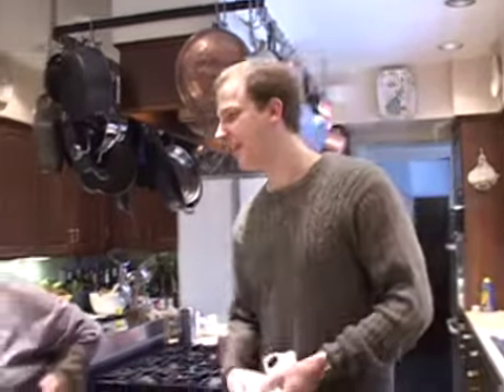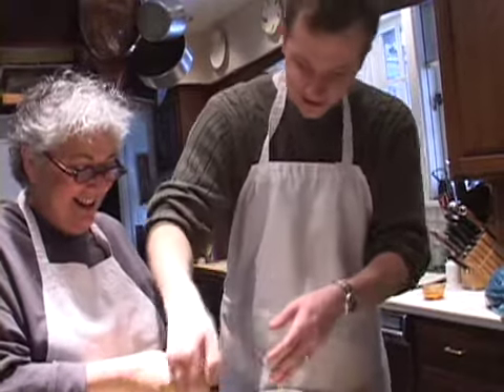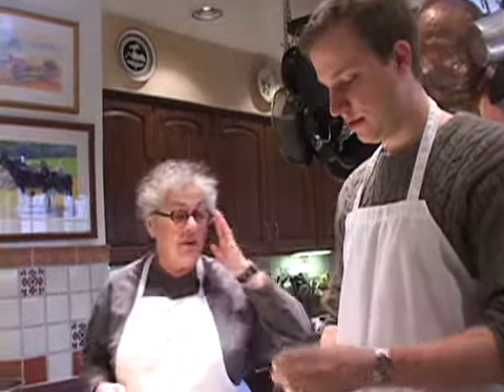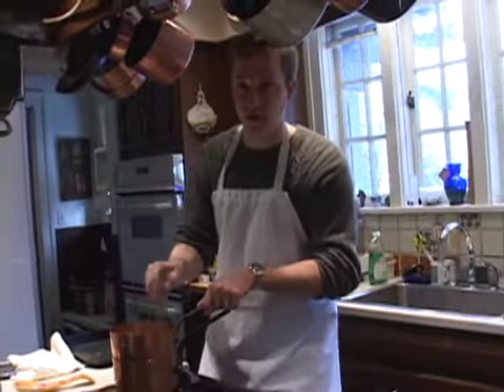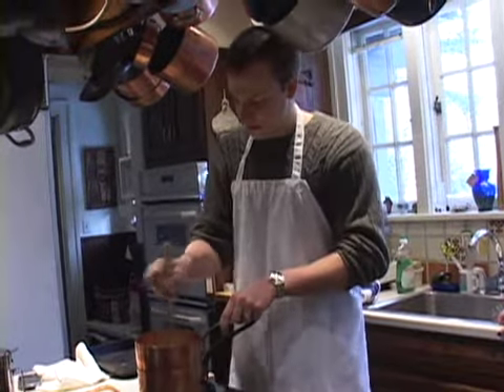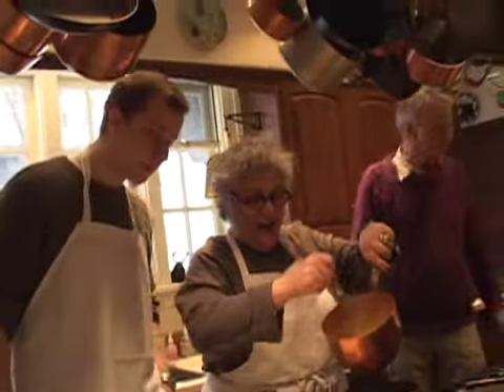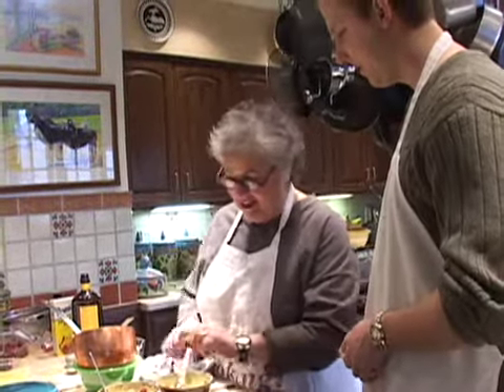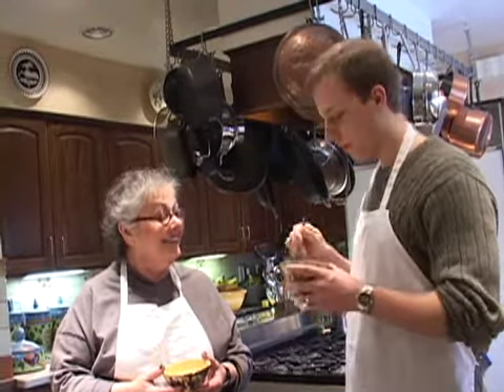Valentine's Day Ideas 2/2 - Jeremy Borger on the Web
(this is part 2 of 2) Jeremy continues with viewers' Valentine's Day suggestions, visiting Fred and Linda Griffith to learn how to make a romantic dessert.